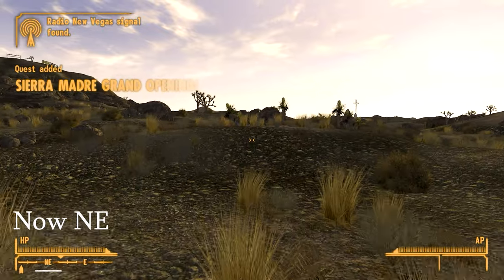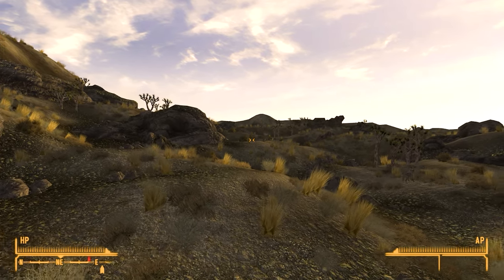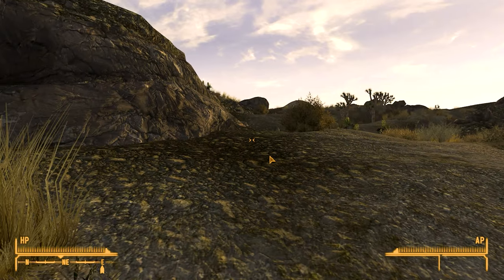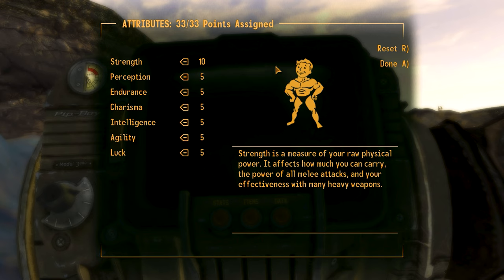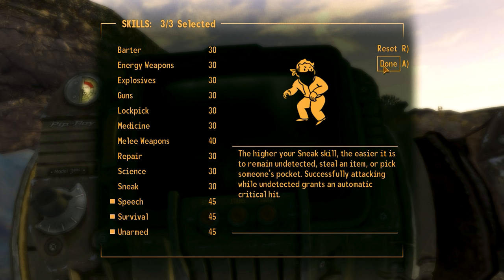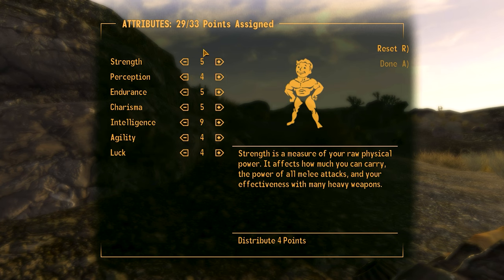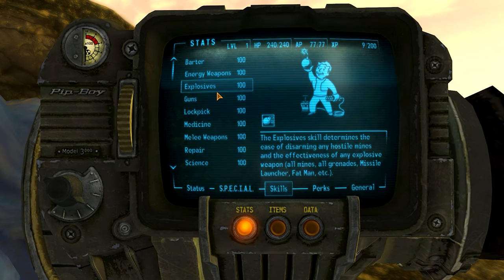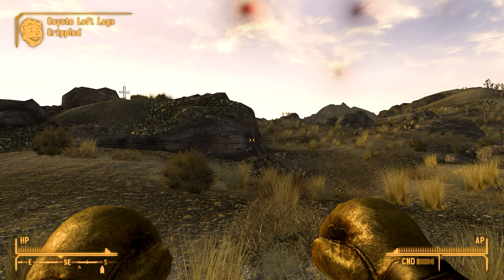How to become FULLY SKILLED in 5 minutes - Fallout: New Vegas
This glitch / exploit is about to make my day, as I'm about to start a New Game with a fully skilled character for the first time. Here's how it's done!

● Also..